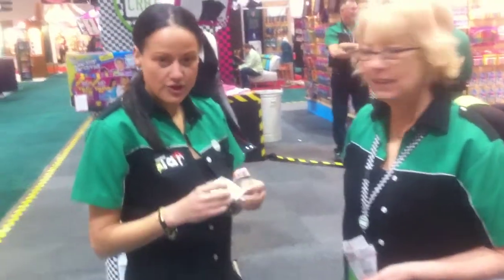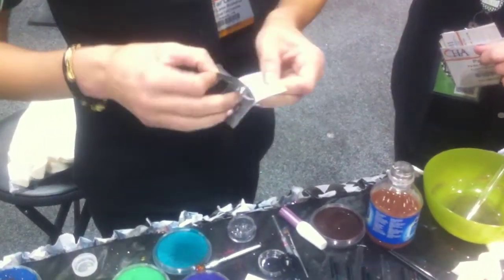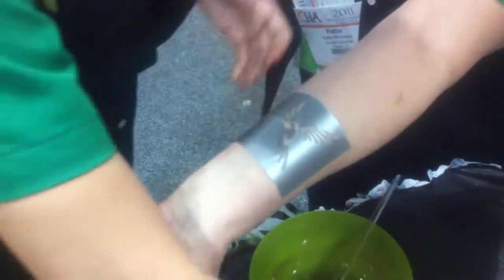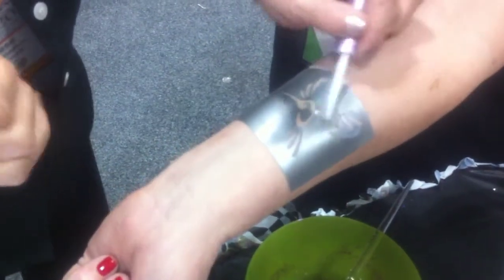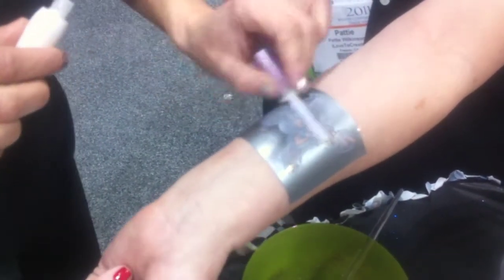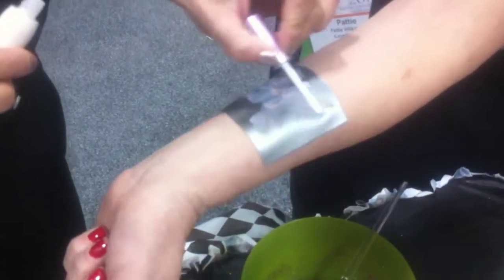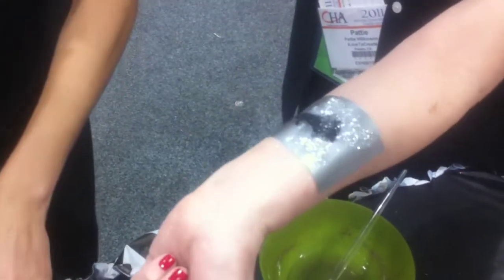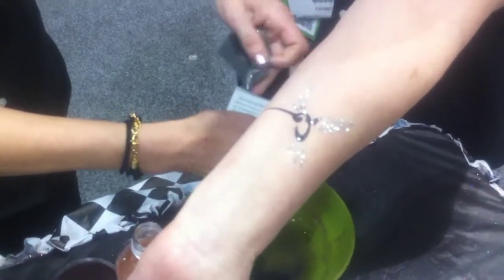Tar'lese shows how to do Tulip Glitter Body Art on Pattiewack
Tar'lese shows how to use the new Tulip Body Art stencils, glitters, and adhesive. Check out the amazing glitter tattoo she creates on Pattie's arm!